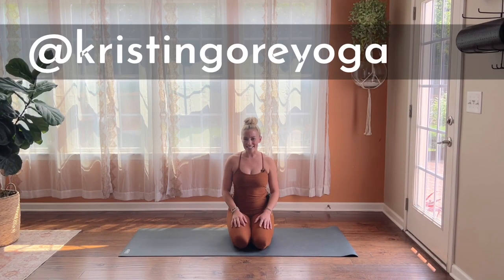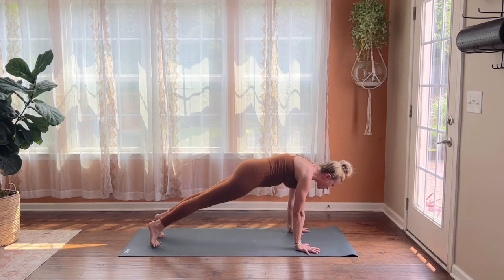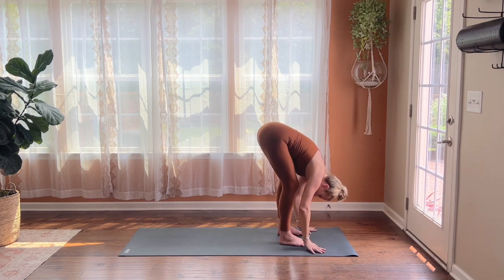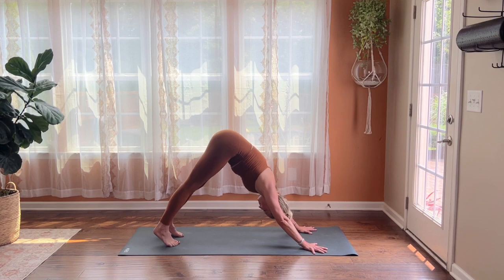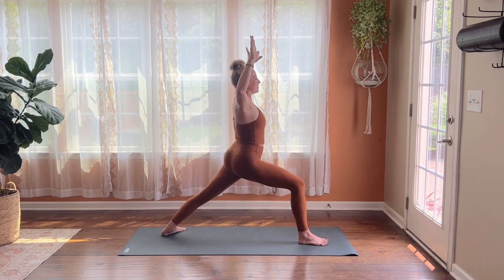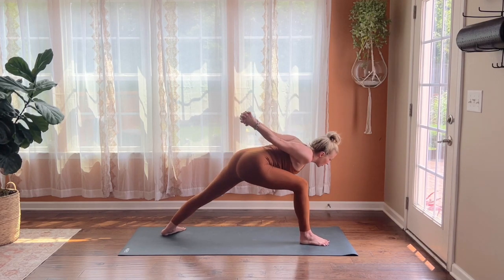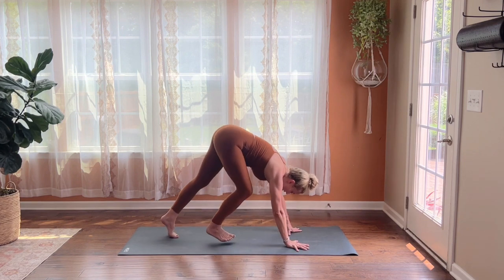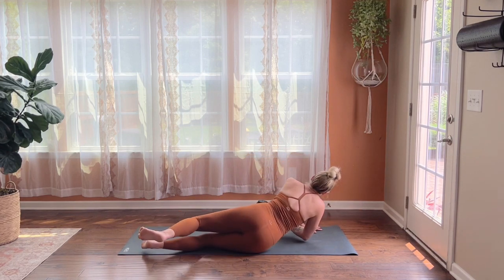Warrior Within | KRISTIN GORE YOGA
Channel your warrior within with this vinyasa flow.  We will find strength and fluidity through various warrior poses and variations.  No props needed!

Wearing:  Beyond Yoga

Mat:  BMat Everyday

Like what you see here?  Join the KGY Studio, my monthly online membership where you can enjoy unlimited full-length classes and my ever-expanding library.  You will also find ad-free versions of all my YouTube classes, as well as have early access to future events and retreats.